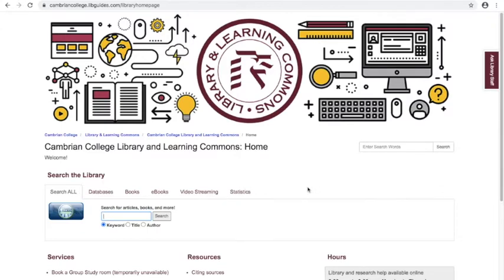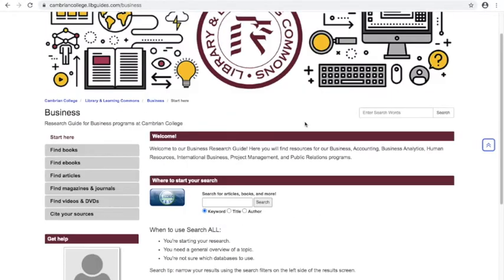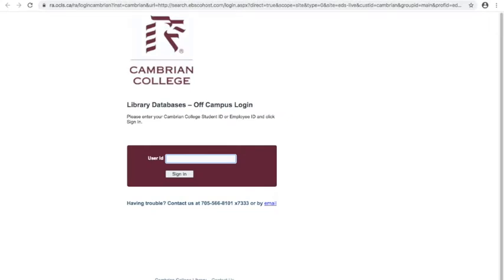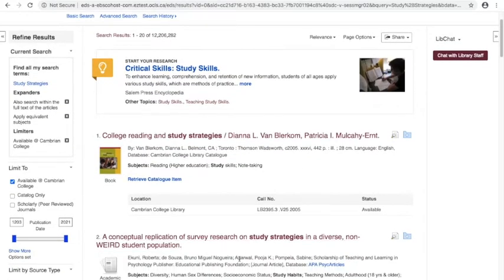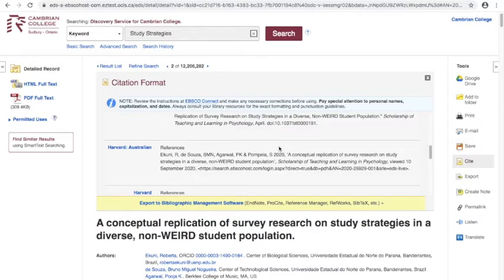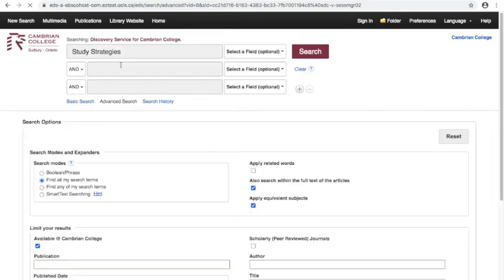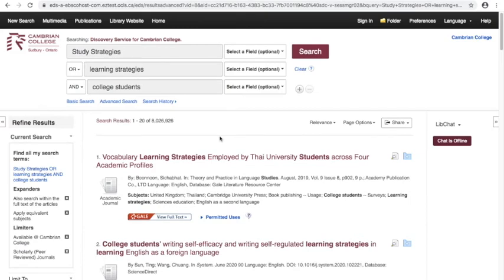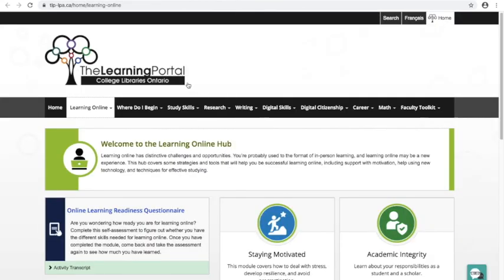Getting Started with the Library Website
Watch this video to get familiar with how to search the library website for books and articles.